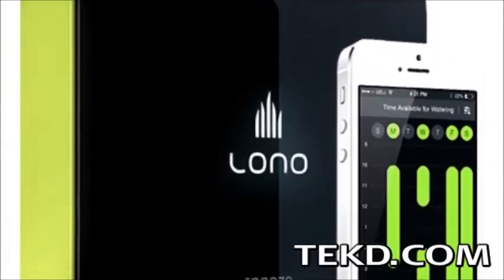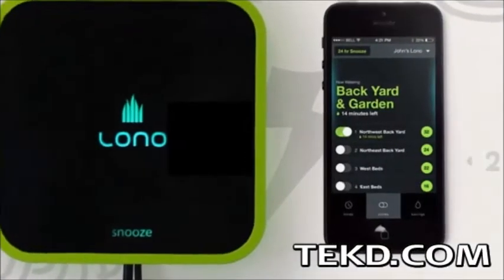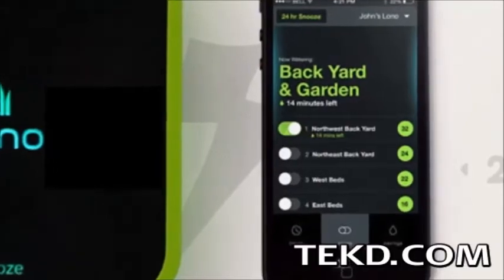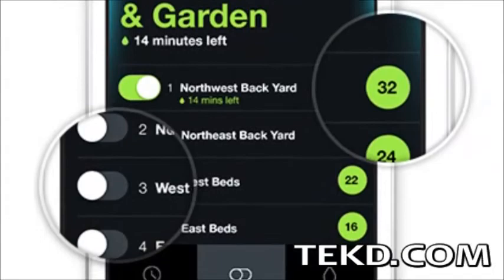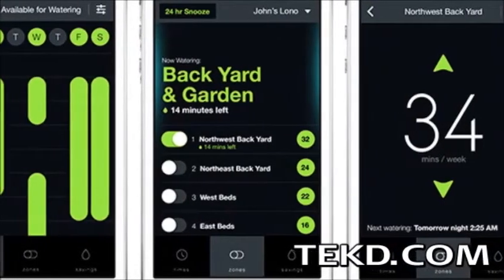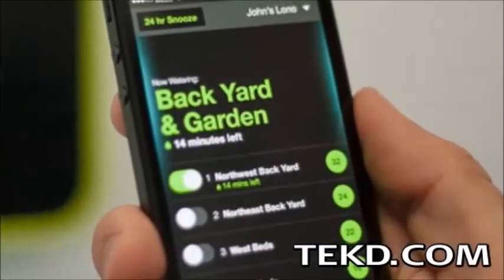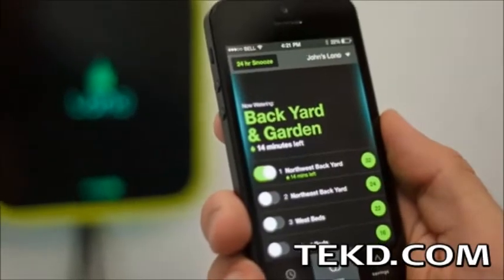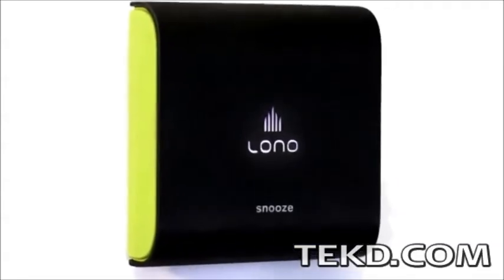Lono Puts Sprinkler System Control on Your Smart Device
Lono is an automatic smart sprinkler control system that replaces most current dial and switch manual control boxes and can cut water usage by twenty to seventy percent. The Lono system can control up to twenty zones and installing the system is as easy as switching your current zone control wires to the Lono controller, plugging it in, downloading the app and providing the details of your wireless home network. All control of your sprinkler system is now done over your smart device with no more running out to the garage in the middle of the night to shut down the system during a surprise rain shower. Users can set times and days for each zone, activate or shut down any zone, snooze the system for 24 hours or even give it a range of times to water and Lono will optimize your watering schedule. Check them out